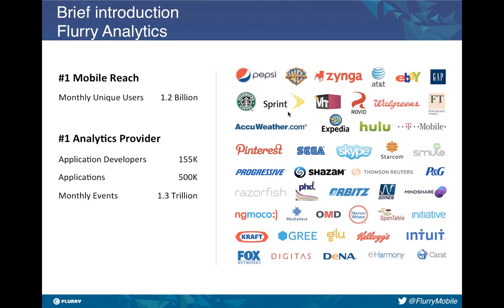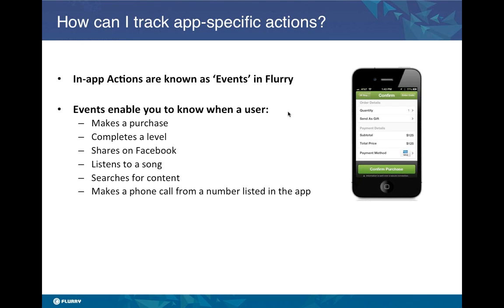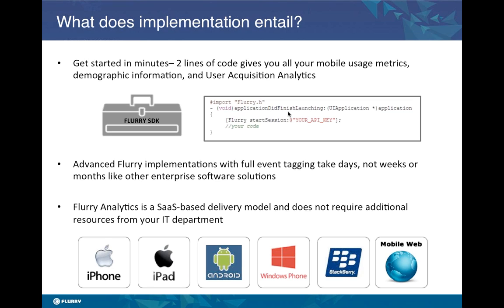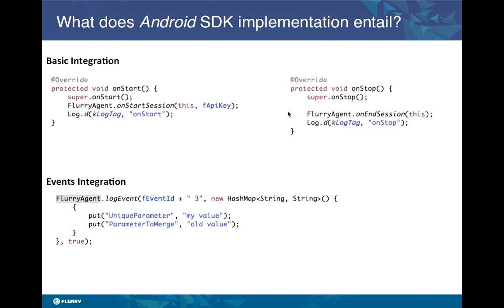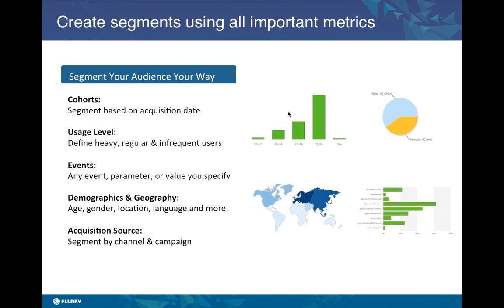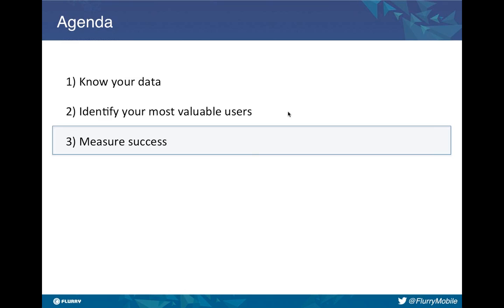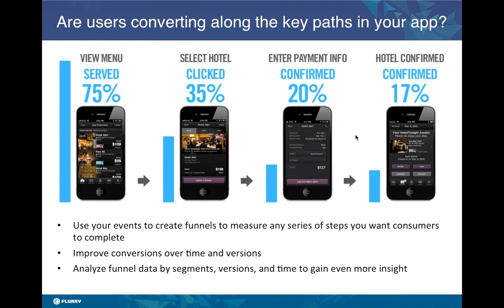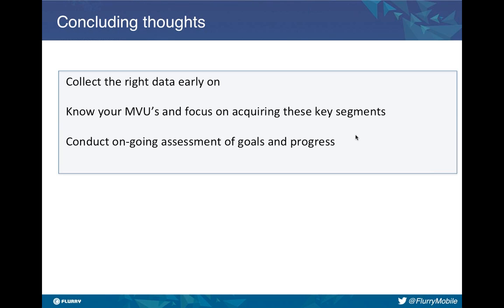Flurry: The Key Metrics You Should Be Tracking in Your Mobile App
Mobile analytics can open up a floodgate of opportunities for you to grow your business. Knowing your data will lead you to identify your most valuable users, measure your success and acquire and retain users, among other things.

For this episode, we have Alex Freedman and Mike Rowland of Flurry, to guide us on what we should be doing to make sure we are tracking the right elements and incorporating the right analytics in your apps.

Alex Freedman is the Senior Manager of Analytics and is responsible for developing and retaining key clients, mobile business strategies, and answering client queries from the nitty-gritty down to the high level questions about mobile data.

Mike Rowland is the Lead Engineer of the Partner Integration Team and is responsible for getting people integrated into the platform which could span from being integrated in SDK all the way up to being integrated to the all other systems that they have in Flurry.

Here are the highlights of our discussion:

- An overview of Flurry analytics: how they track 1.2 billion unique users in their platform monthly, how they manage data from 90% of the world's smart phones and how it is working with about 500 apps,

- The basic functions that you will get once you get integrated in Flurry's systems,

- Episodes to watch and events to follow to capture the information you need,
- How to get integrated into Flurry system and how its software service models works,

- Parameters, the platforms they integrate with and what an android application integration looks like,

- Identifying and acquiring your most valuable users using Flurry using geography and demographics as well as understanding the different personas of your users through segments,

- Measuring your success using the funnels in Flurry after you have gathered your data and how to start acquiring more of those users

- The number of events for a user to be qualified as a quality user and the different quality metrics across different campaigns, and

- Questions from our live listeners ranging for update times and crash support.

This awesome discussion highlights the need for us to collect the data earlier on so don't let this be an after thought and make this a cycle if you aim to get the most ROI. Get training, coaching, and community: